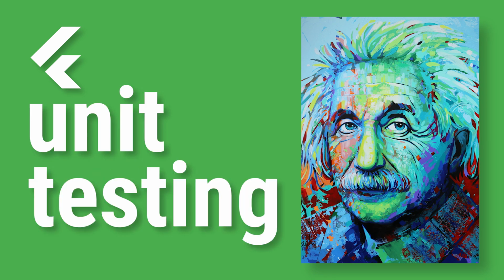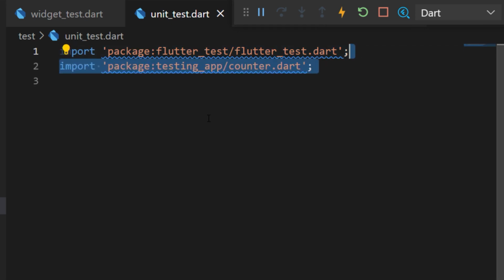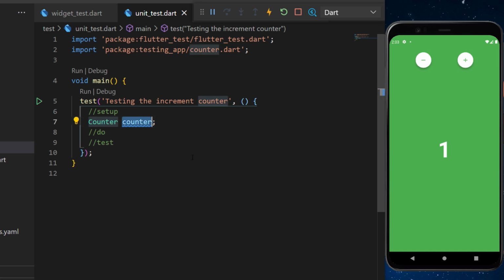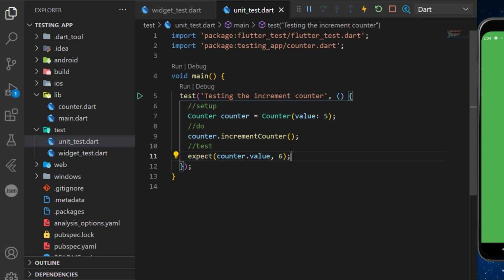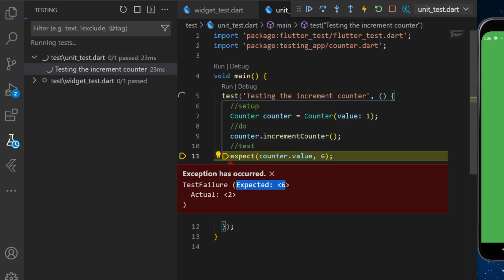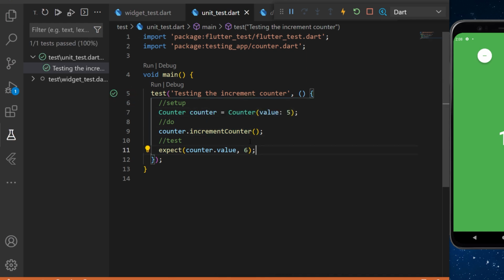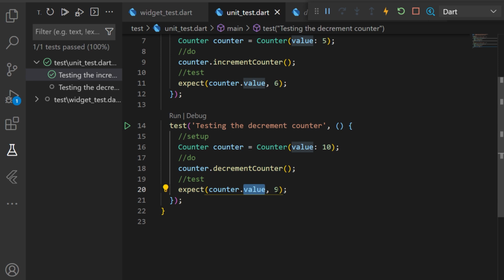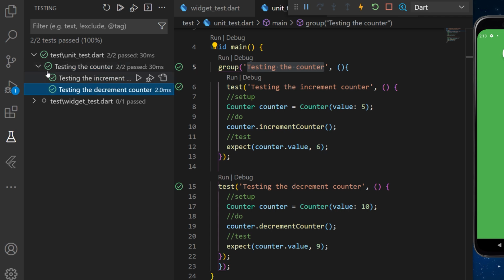Flutter Unit Testing - Fast & Simple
This is how to use Flutter Unit Testing.
This is the description from the Flutter Team: Unit tests are handy for verifying the behaviors of a single function, method, or class. The test package provides the core framework for writing unit tests, and the flutter_test package provides additional utilities for testing widgets.

OVERVIEW
0:10 Flutter Counter app
0:12 Comment out the widget_test.dart
0:23 Create the unit_test.dart
0:33 Starting the code (Flutter Test)
0:54 Testing the increment counter
1:14 Setup, Do & Test
1:52 Flutter Testing
2:15 Testing a Faillure
3:07 Challenge
3:33 Solving the Challenge
3:55 Grouping Flutter Test

LINKS
For the Widget Testing, watch this free video on the course